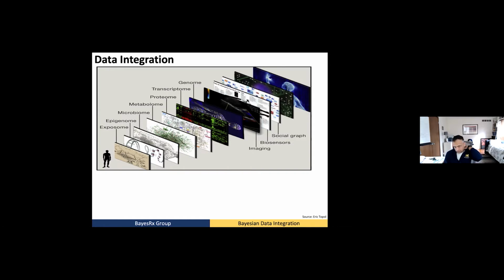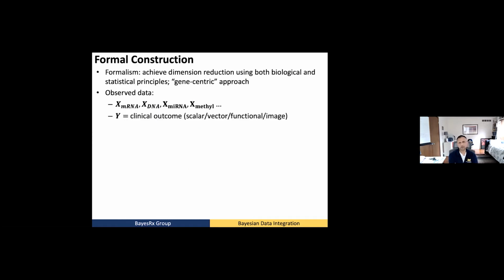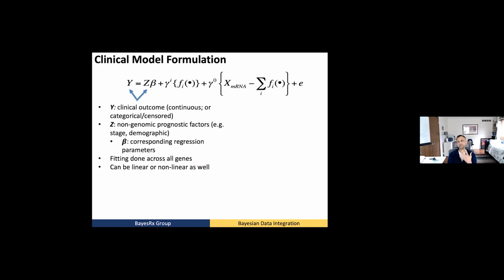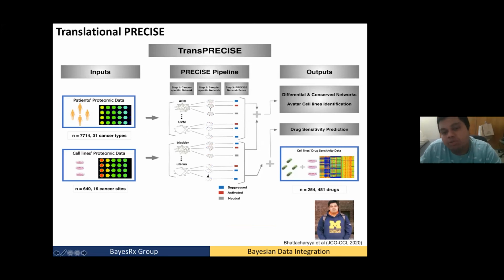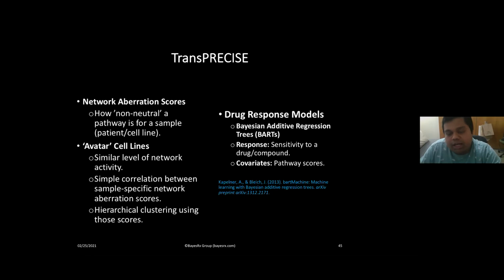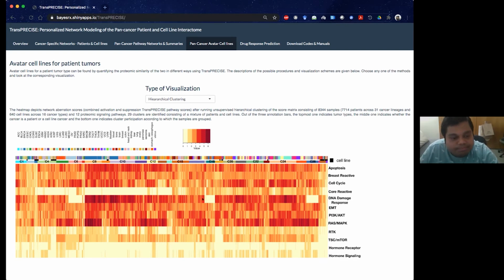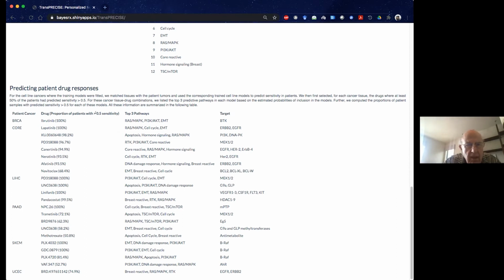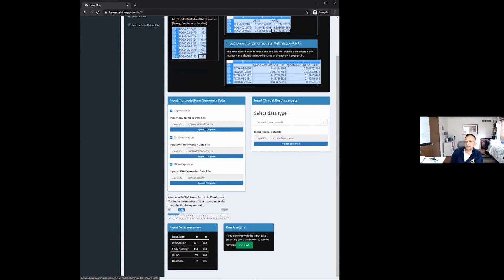Tools and Technology Seminar 02/25/2021 - Veera Baladandayuthapani/Rupam Bhattacharyya/Chinmay Raut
“Bayesian Modeling and Software for Pan-Omic Data Integration”

Presented by Veera Baladandayuthapani/Rupam Bhattacharyya/Chinmay Raut